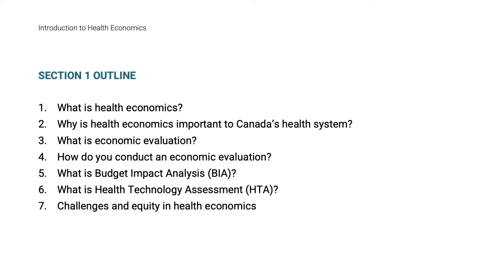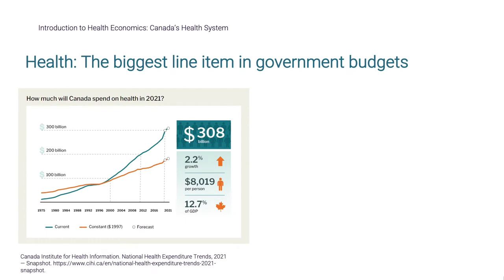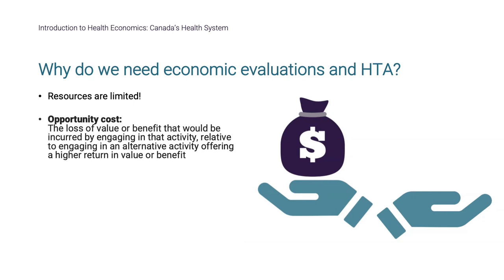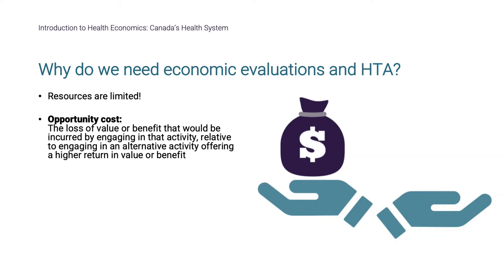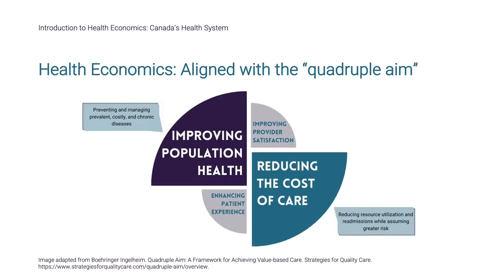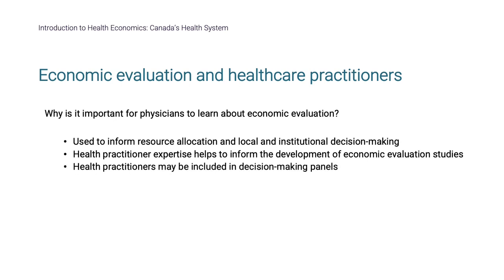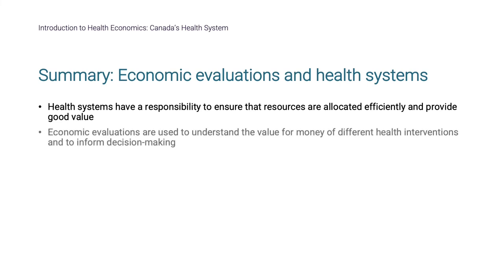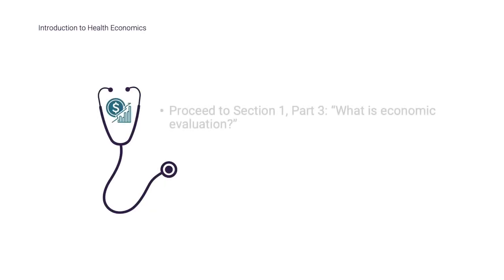1.2 Introduction to Health Economics for Public Health Practitioners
Introduction to Health Economics for Public Health Practitioners is part of a 3-section health economics learning module aimed at graduate and post-graduate learners in the fields of medicine and public health.  Section 1, Part 2 is entitled "Why is Health Economics Important to Canada's Health System?"